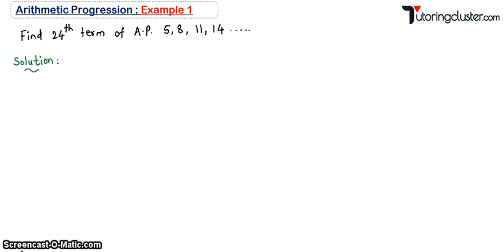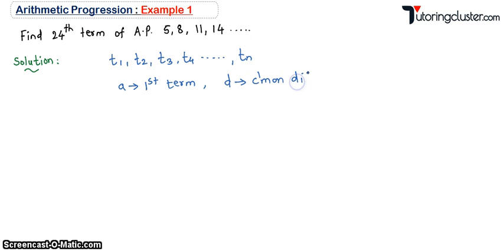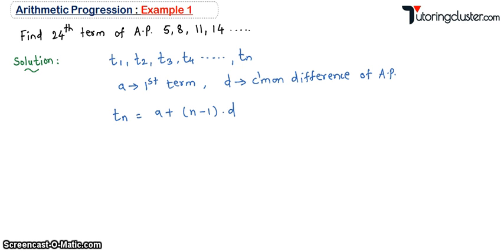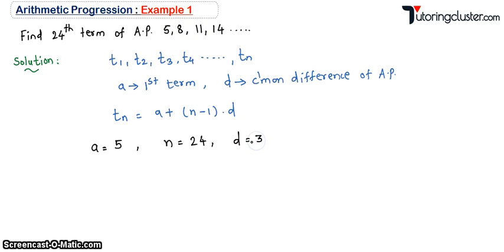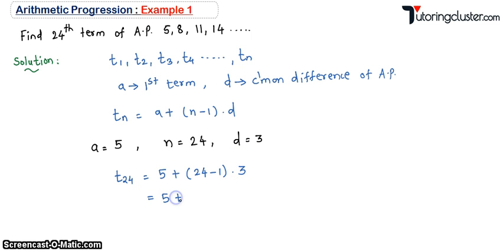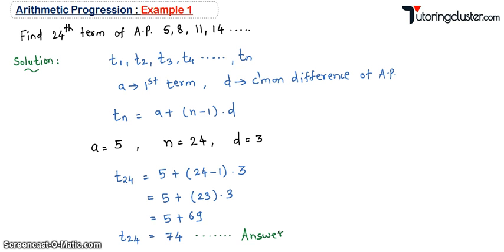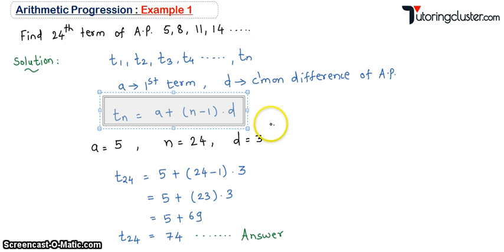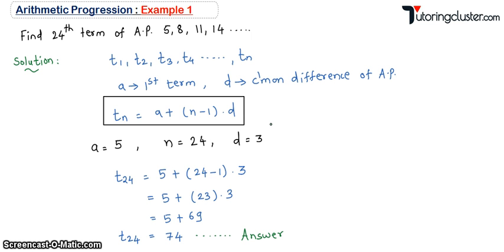L3 | Class 11| Arithmetic Progression | Example 1 | Maharashtra Board (Marathi & English)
L3 | Class 11 | Sequence & Series | Arithmetic Progression | Example 1| Maharashtra Board (Marathi & English)

In this video you will learn about the following:
1. What is arithmetic progression?
2. How to solve example based on arithmetic progression
2. How to evaluate nth term of arithmetic progression?
3. sum of n terms of arithmetic progression

Learn in most simplied way with Step by Step approach!